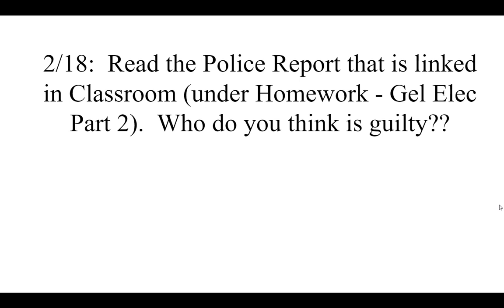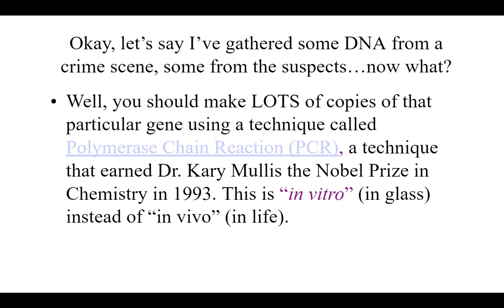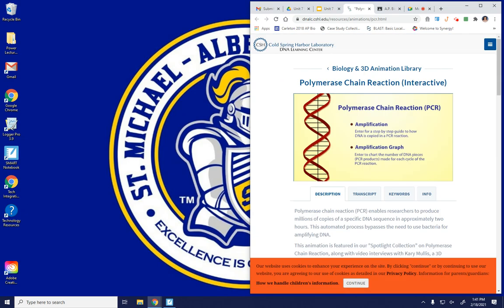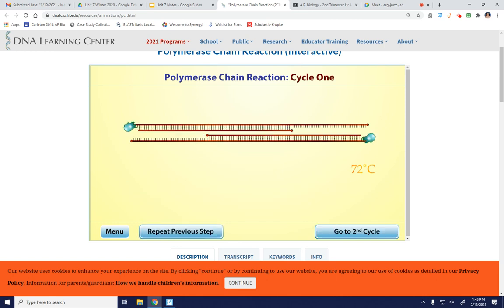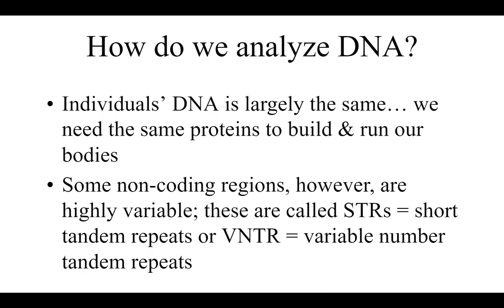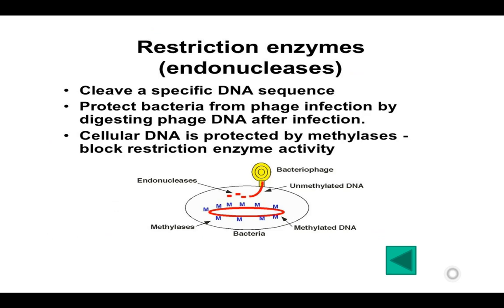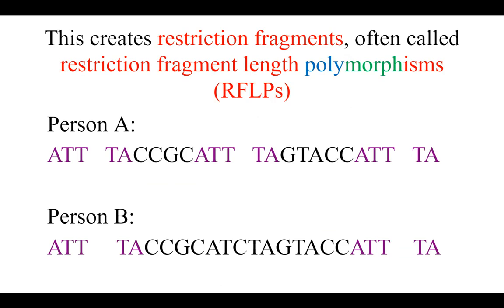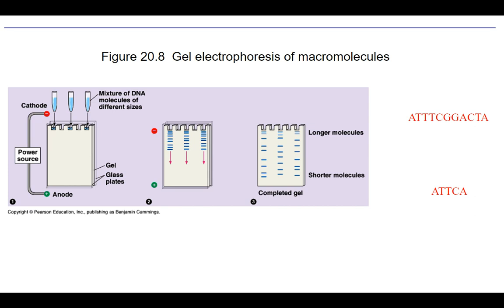2/18 DNA Forensics